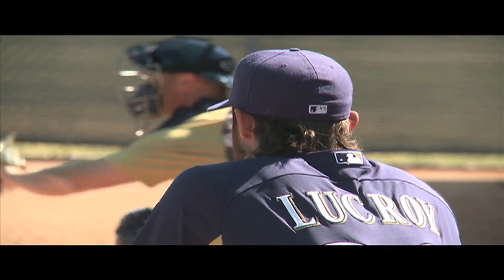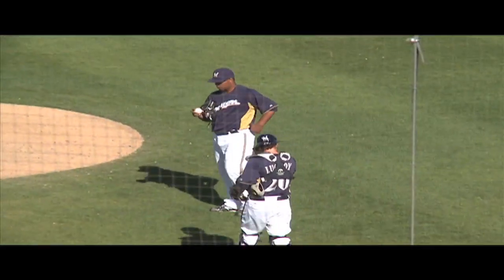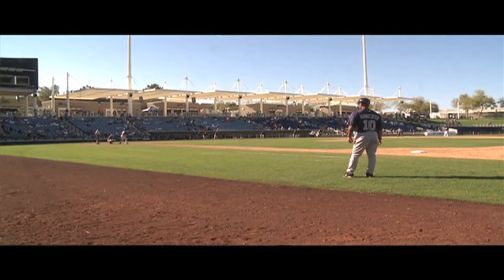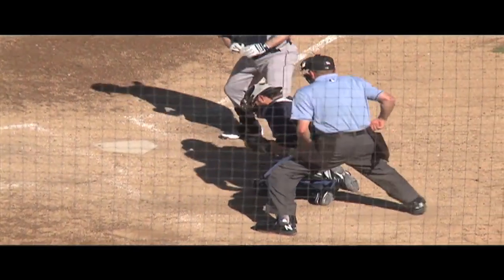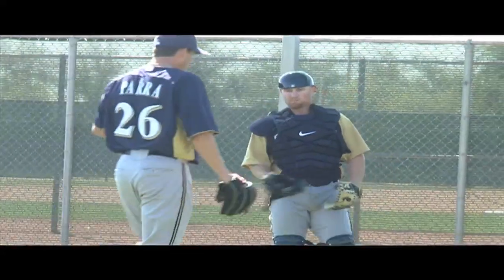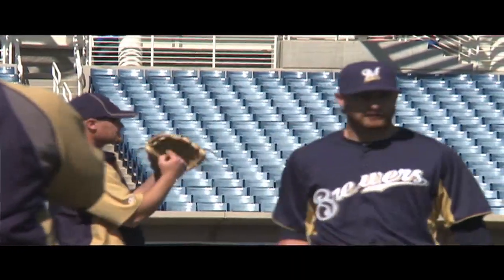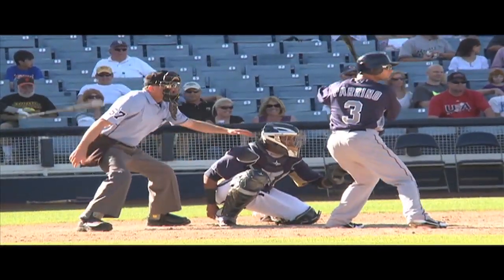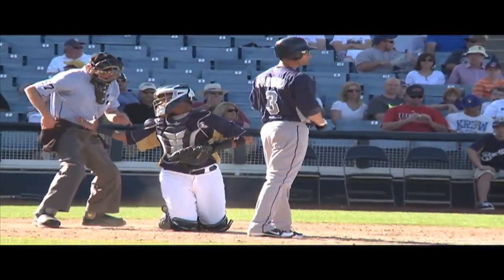"Signs" of an all-star catcher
Tayler Bell reports on Brewers catchers Jonathan Lucroy and Martin Maldonado to get an inside view on what it takes to be an all-star catcher.